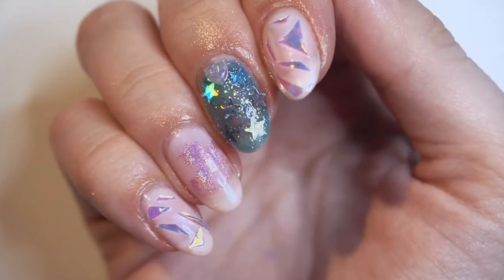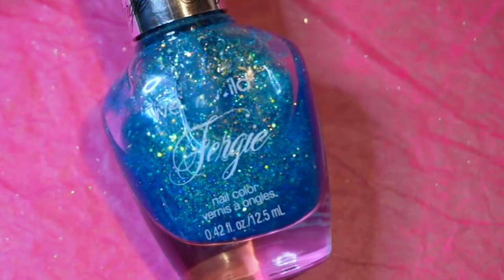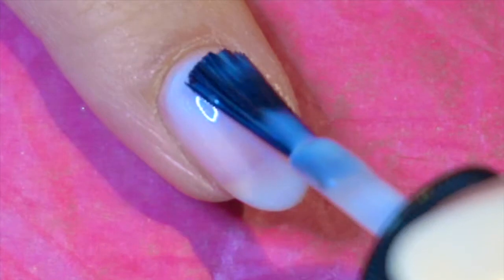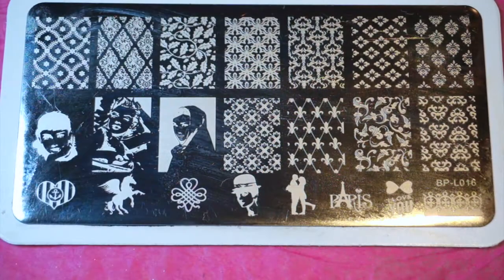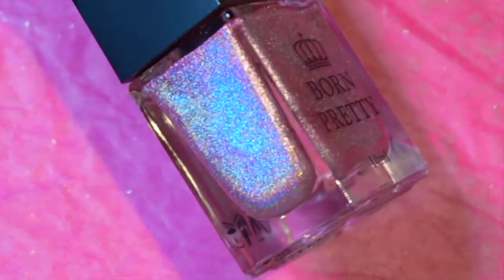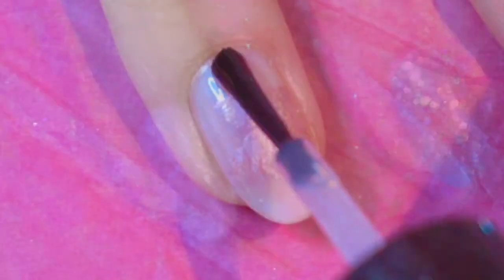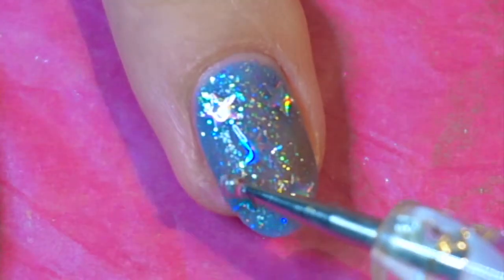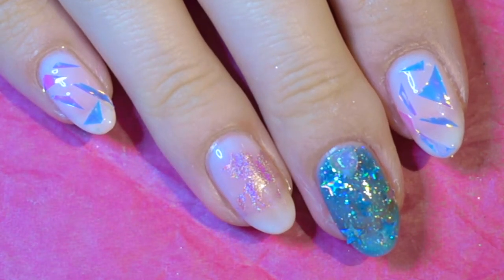Quick & Easy | Sparkle like a Unicorn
Super easy and sweet design!